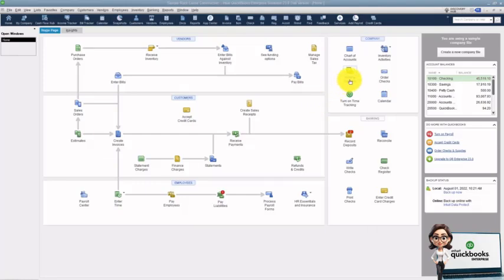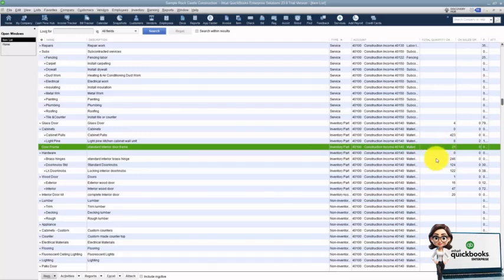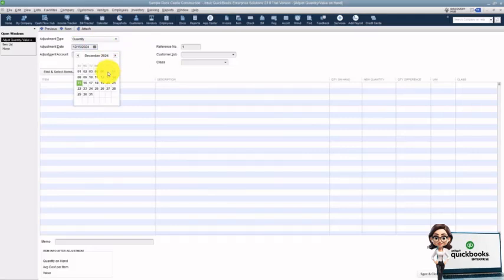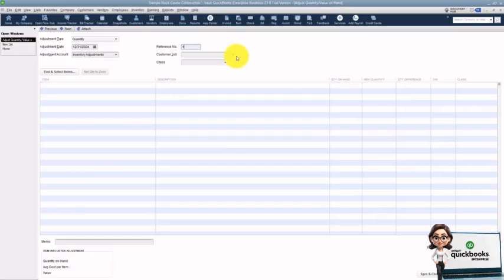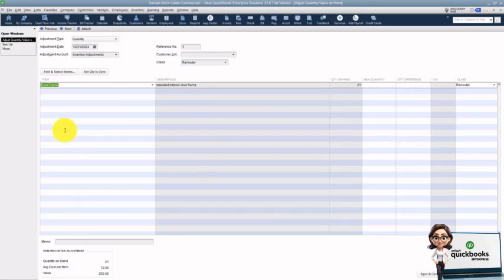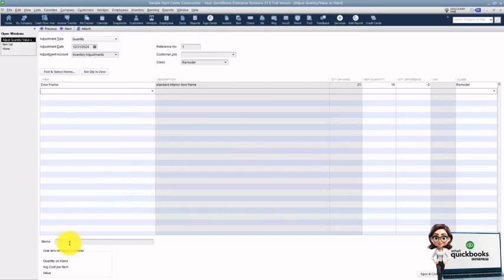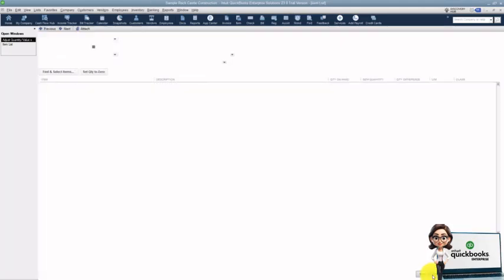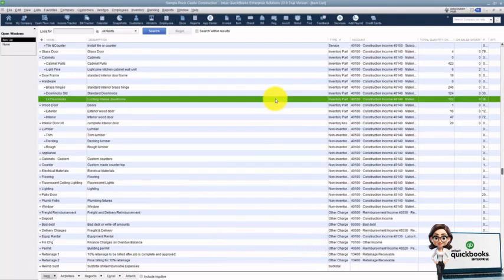QuickBooks Desktop Tutorial: Adjusting Inventory Quantities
In this tutorial, we will guide you through the process of adjusting your inventory quantities in QuickBooks. This is essential when your physical inventory count does not match the quantities recorded in QuickBooks. Follow the steps below to ensure your inventory is accurate.

Step-by-Step Guide to Adjusting Inventory
Access Items and Services:

Open QuickBooks and navigate to the "Items and Services" section.
Select an Item to Adjust:

Look through your list of items and select the item you need to adjust. For this example, we'll use a door frame.
Check Current Quantity:

Note the current quantity listed in QuickBooks for this item.
Perform a Physical Count:

Conduct a physical count of the item. For instance, if QuickBooks says you have 21 door frames, but your physical count shows 19, you will need to adjust the quantity in QuickBooks.
Manually Adjust Inventory:

Right-click on the item and select the "Adjust Quantity or Value on Hand" option.
Set Adjustment Type:

Ensure the adjustment type is set to "Quantity." You can also adjust the total value or both, but for this example, we’ll stick with quantity.
Enter Adjustment Date:

Input the date of your adjustment.
Select Adjustment Account:

Choose the "Inventory Adjustments" account. If this account doesn't exist, add it to your chart of accounts.
Generate Reference Number:

QuickBooks will automatically create a reference number. This number follows the next sequence in your records.
Link to Job or Customer (Optional):

If the adjustment is related to a specific job or customer, select that from the list. If not, leave this field blank.
Choose the Correct Class (If Applicable):

If you use the class feature, ensure you select the correct class for the adjustment.
Adjust the Quantity:

Under the "Item" column, select the item you are adjusting. In this example, select "Door Frame."
Update the quantity to reflect the correct count. For instance, change the quantity from 21 to 19.
QuickBooks will display the difference, in this case, -2.
Add a Memo:

At the bottom left, there is a field for a memo. You might want to note the date of your physical count or any other relevant information.
Review Item Info:

After making the adjustment, you can review the item info. This section will show the total value of the adjustment and the number of items adjusted.
Save and Close:

Save and close your adjustments.
Verify Adjustment:

Go back to your item list and verify that the new quantity is correctly displayed.
Wrapping Up
That's how you manually adjust inventory quantities in QuickBooks after conducting a physical count. This wraps up our section on items and inventory.